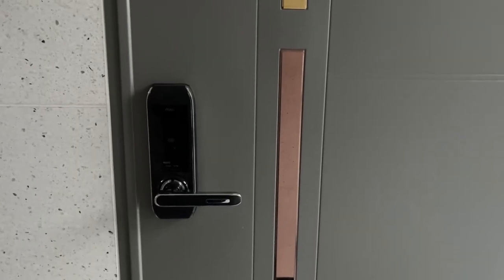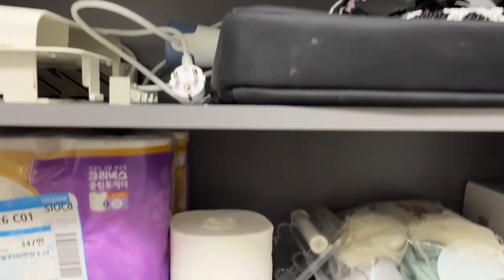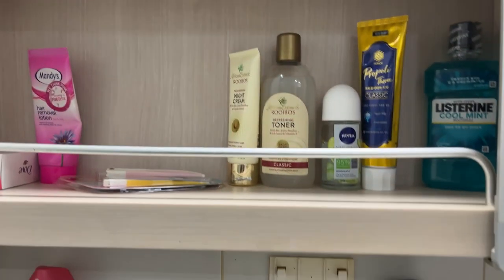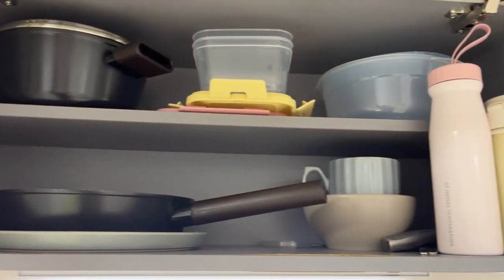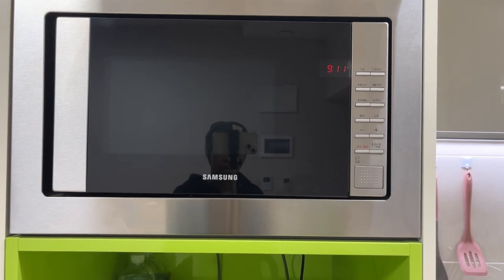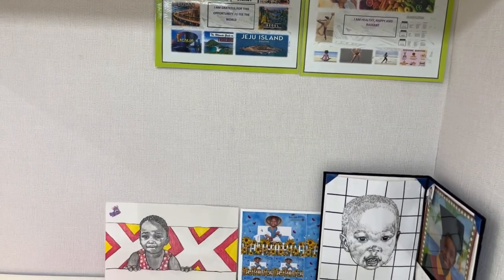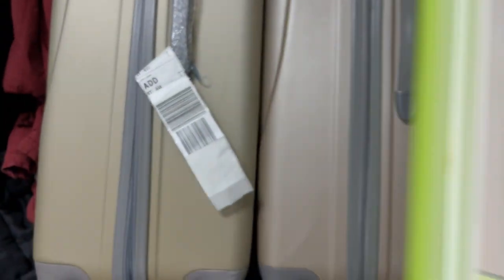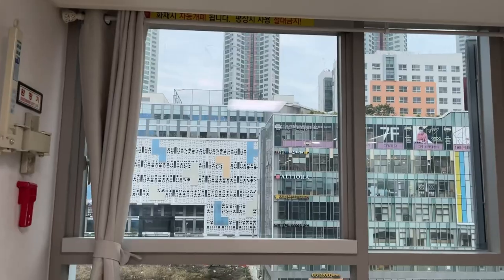South Korean rent free apartment tour for ESL teacher